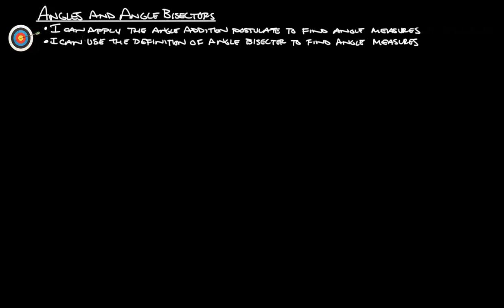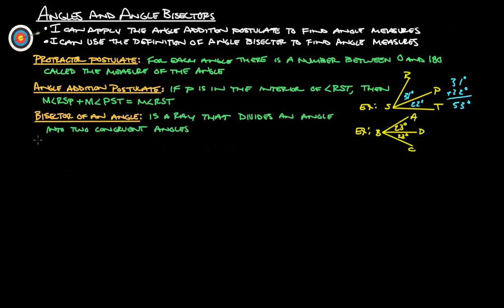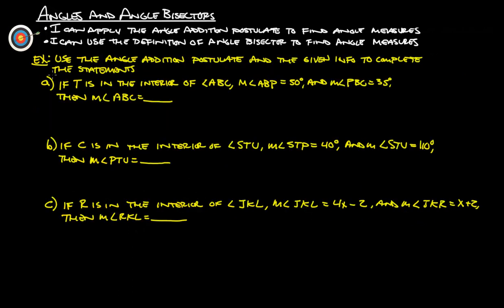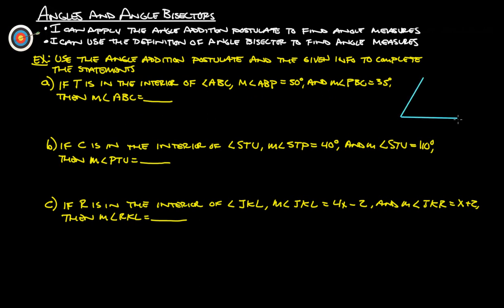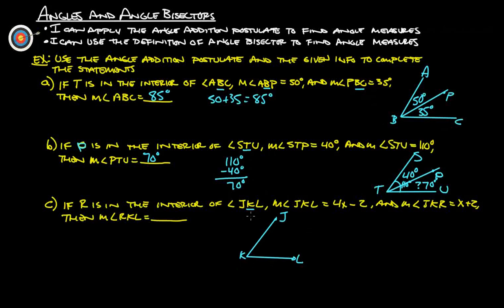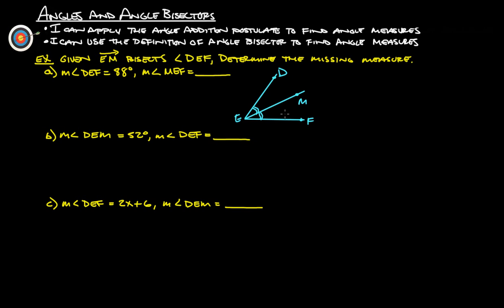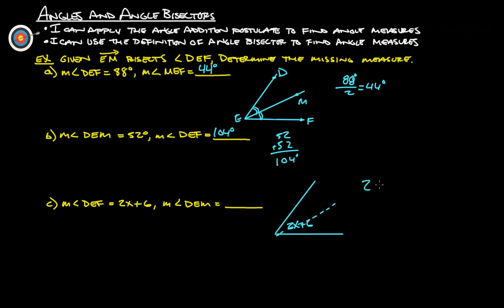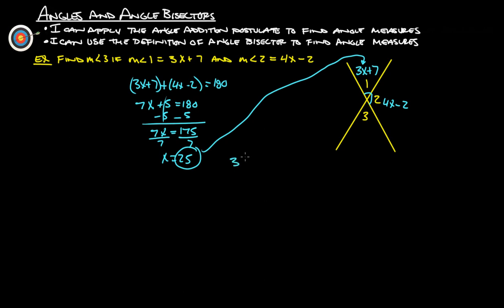4-2 Angles and Angle Bisectors